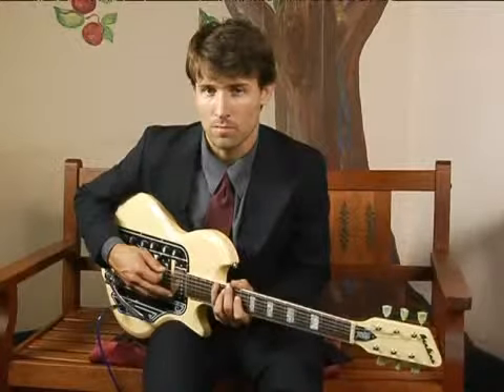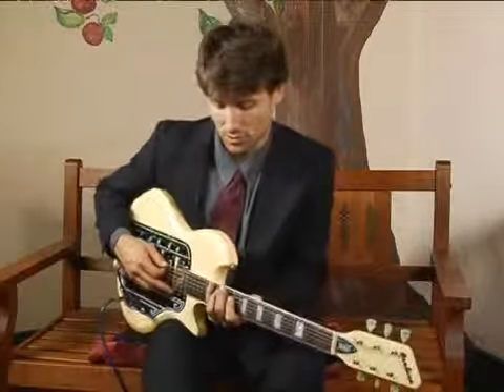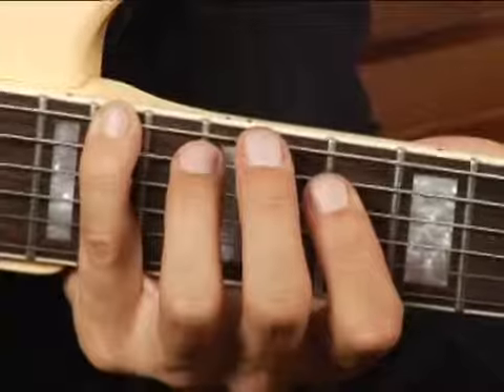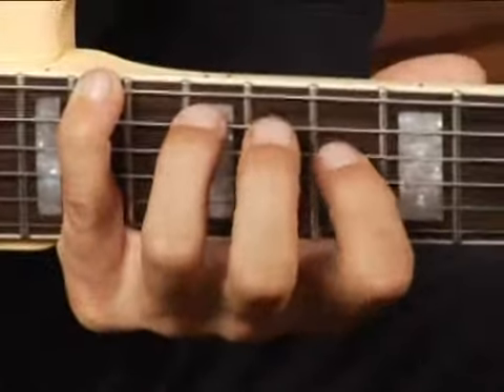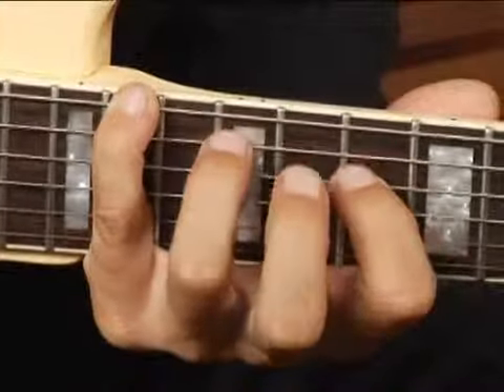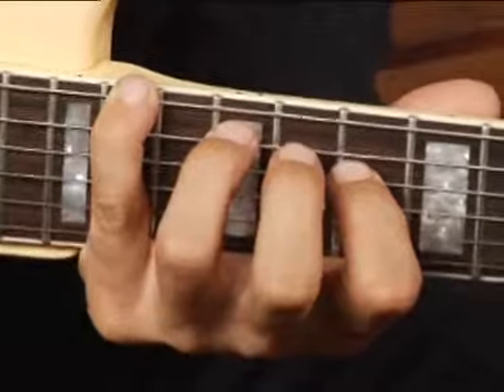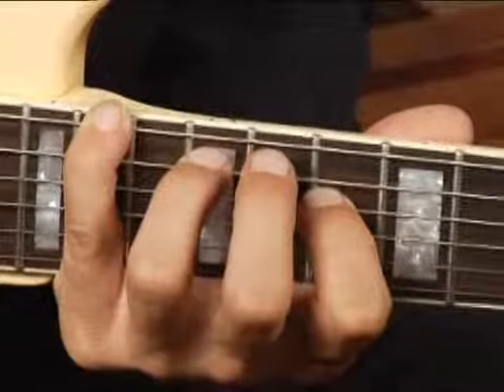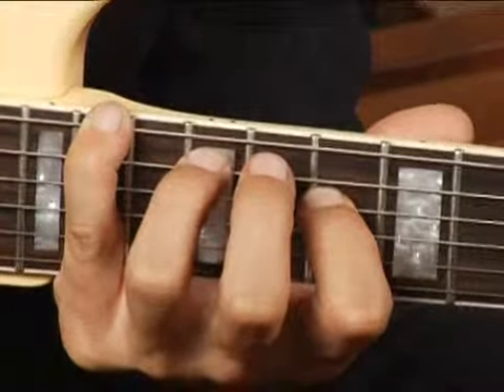Play F# Dim Chord on the Bottom Guitar Strings: Root Position : Guitar Chord Dictionary 15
Learn how to play the F# Dim guitar chord in this free video series on music theory and guitar lessons.